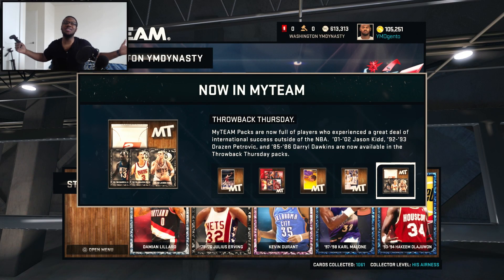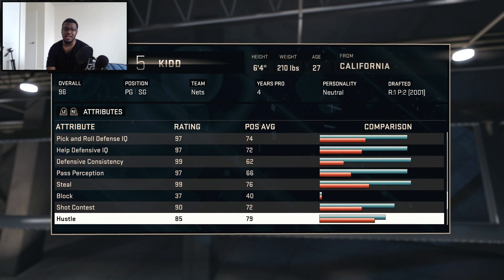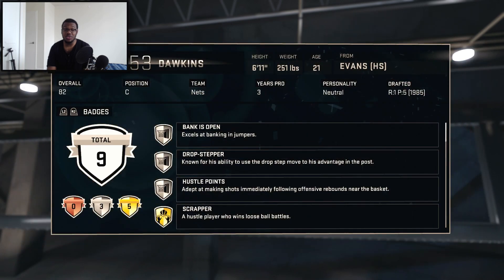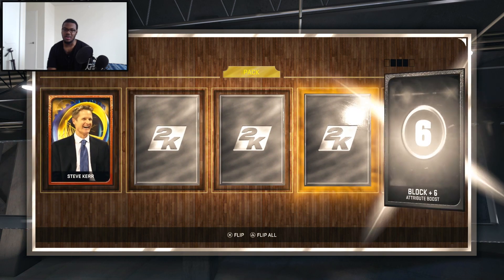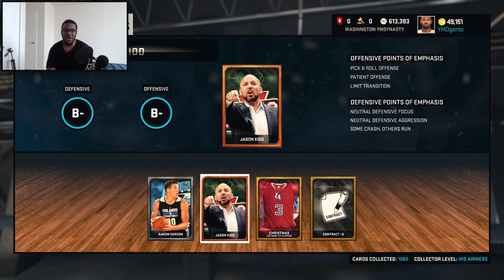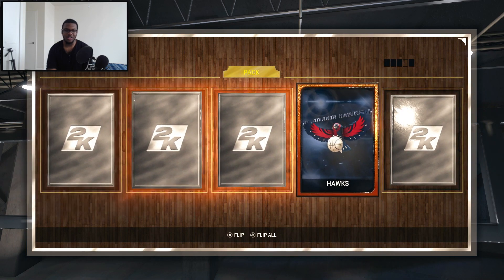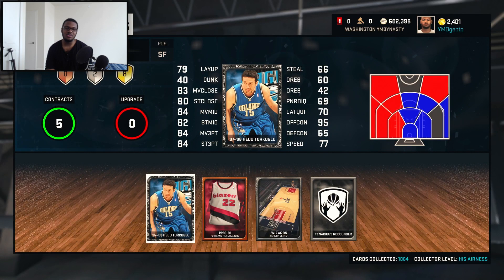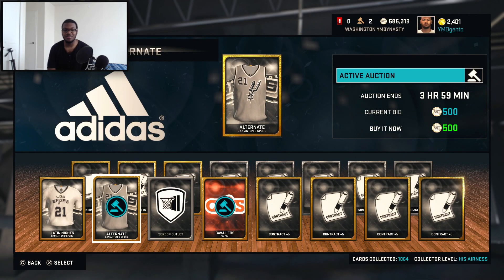NBA 2K15 PS4 MyTEAM - FACECAM Throwback Onyx Pack Opening!! NEW Jason Kidd & Drazen Petrovic